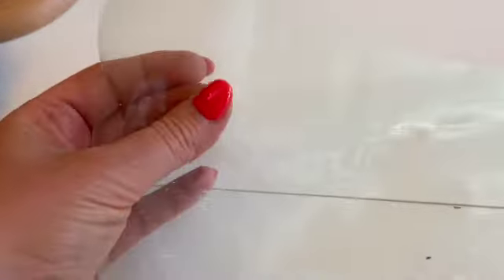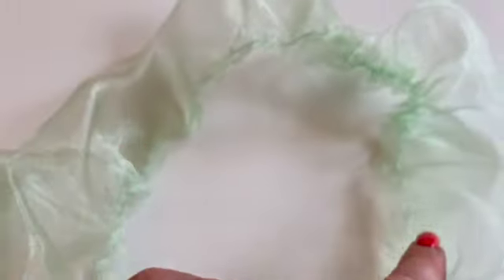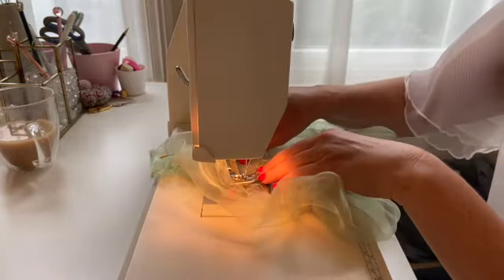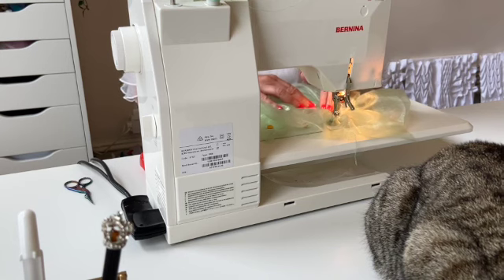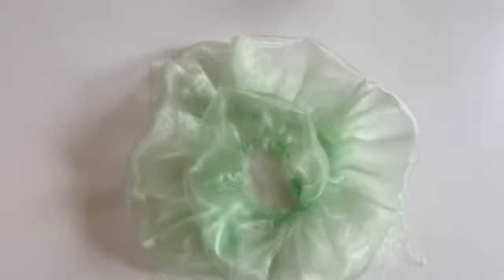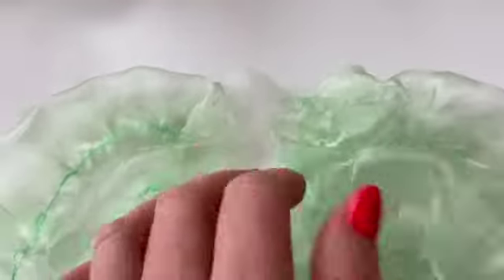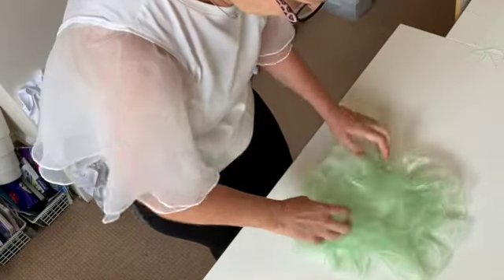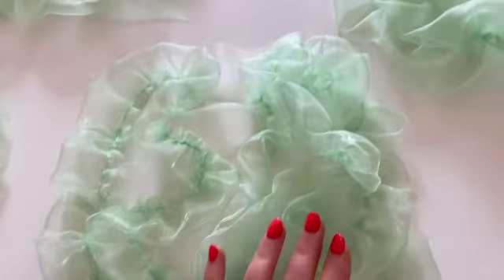GATHERING FABRIC MANIPULATION | How To Create Quick Ideas For Sleeves | Didsbury Art Studio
Hi everyone about two years ago I was shopping and took a few photographs of some tops that had some translucent ruffled sleeves on it which I loved.  I always thought at some point I would recreate my version of them since I adored them so much♥️. So here I am quite a while later! better late than never...good job I saved the pics which I'll insert in the video.  (incase you're interested the shop was New Look)

Two other videos I think you would like if you haven't watched them already are:

(Want to know an interesting fact about these 2 videos? these samples were all originally created for a lesson for a teaching job interview which I didn't end up getting! 🤷‍♂️ funny to see that this second video is currently my 8th MOST POPULAR video!)

What do you work as?
After doing my Textiles degree I did my PGCE teacher training at Goldsmiths, University of London to become an Art and Design Secondary School Teacher. Currently, I work in a hospital teaching art part-time to mainly 16 -18 year olds. In addition, I teach art in my studio on Saturdays and I give textile workshops to schools. I set up this channel in April 2020 after being furloughed during lockdown but soon realised I really enjoyed designing, creating projects, filming and editing my videos. so if you'd like to support me please subscribe!

★SOCIAL MEDIA★ Please come and say hi!